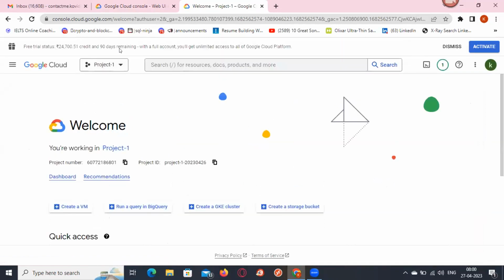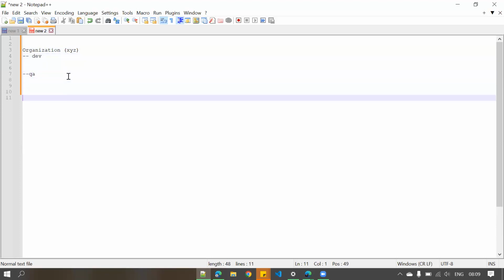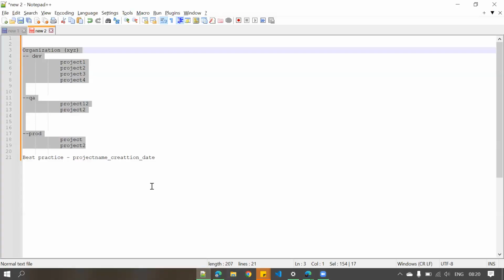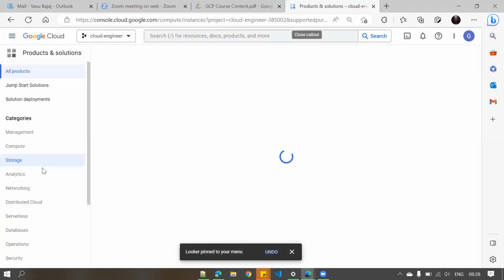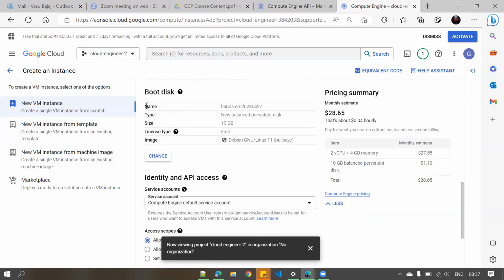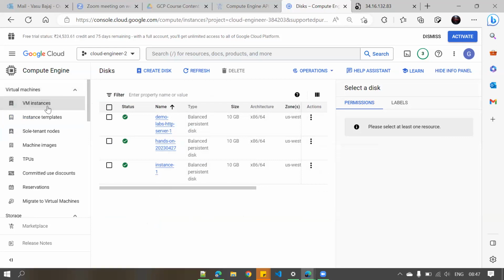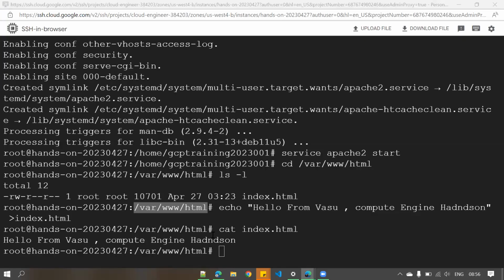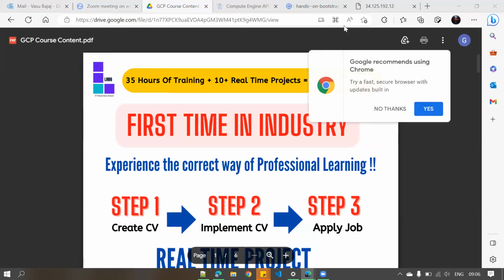Google Cloud Platform | DAY 5 (27/04/23) | Deploying a Web On Internet | GCP Resource Hierarchy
This is Paid Class Batch-52 (Day 5 - 27/04/23)  by Vasu on Google Cloud Platform.

Topics covered:
Deploying a Web and Accessing it via internet, Regions, Zones, GCP Resource Hierarchy

These are the few videos out of 35 days of basic to advance course explained by Google Cloud Professional.

If you are interested to buy or recorded session you can find on lms.lwplabs.com.

1. 𝐑𝐞𝐬𝐮𝐦𝐞 𝐁𝐚𝐬𝐞𝐝 𝐑𝐞𝐚𝐥 𝐓𝐢𝐦𝐞 𝐏𝐫𝐨𝐣𝐞𝐜𝐭𝐬 Training
2.We believe in 𝐐𝐮𝐚𝐥𝐢𝐭𝐲 𝐧𝐨𝐭 𝐢𝐧 𝐐𝐮𝐚𝐧𝐭𝐢𝐭𝐲.
3.We offer only 𝟐𝟓 𝐬𝐞𝐚𝐭𝐬 per batch.
4.𝐀𝐬𝐤 𝐐𝐮𝐞𝐬𝐭𝐢𝐨𝐧𝐬 𝐭𝐨 𝐭𝐡𝐞 𝐓𝐫𝐚𝐢𝐧𝐞𝐫 𝐝𝐢𝐫𝐞𝐜𝐭𝐥𝐲 during the Live Class.
5. Experience 𝐨𝐧𝐞 𝐨𝐧 𝐨𝐧𝐞 𝐩𝐞𝐫𝐬𝐨𝐧𝐚𝐥 𝐭𝐫𝐚𝐢𝐧𝐢𝐧𝐠 like experience.